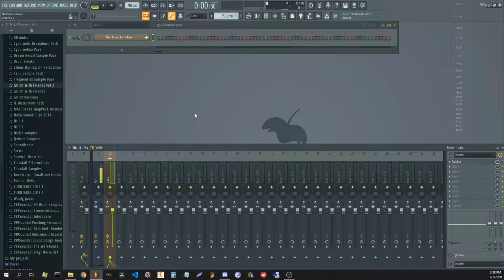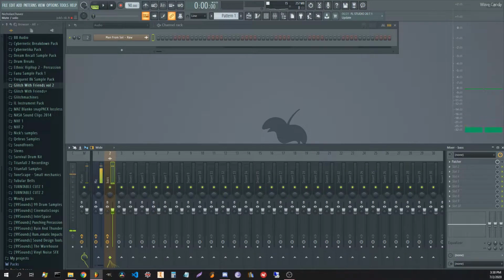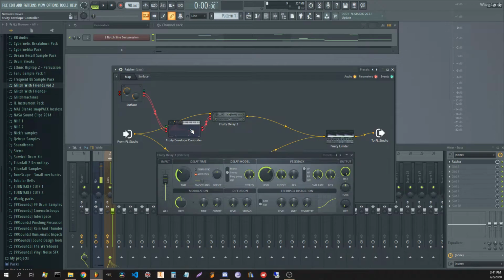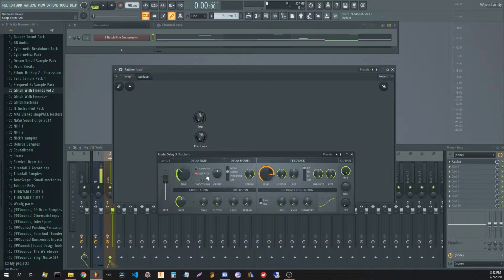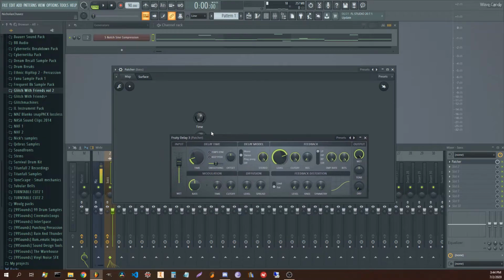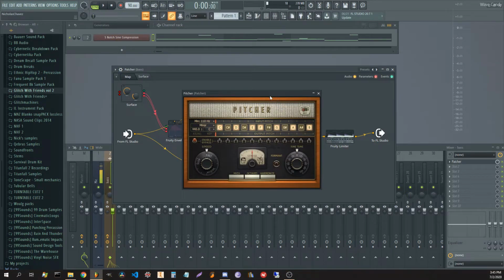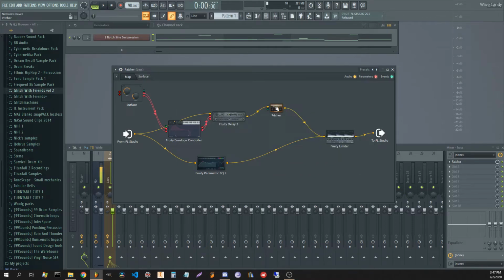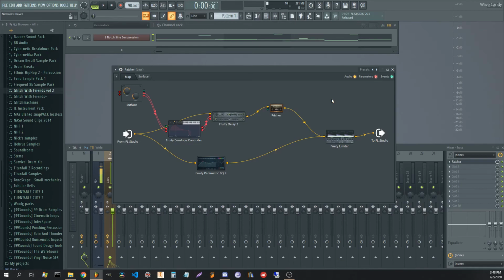Scuplting Metallic Timbres Using Delay and Auto-tuning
Utilizing the unique effect created by short delay periods and high feedback to create metallic timbres on a sine-compression bass. I also make use of FL Studio's Pitcher, which is functionally the same as auto-tune, to attain further control of the tonal aspects of the sound.